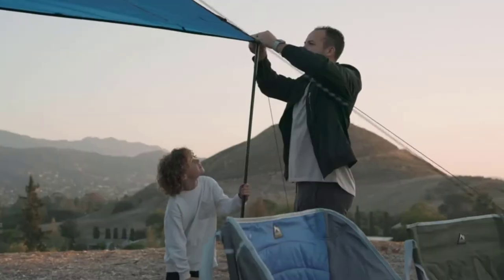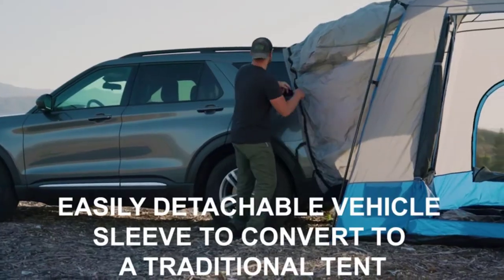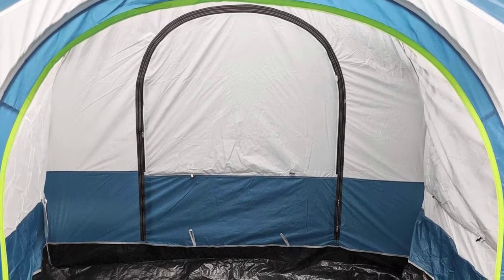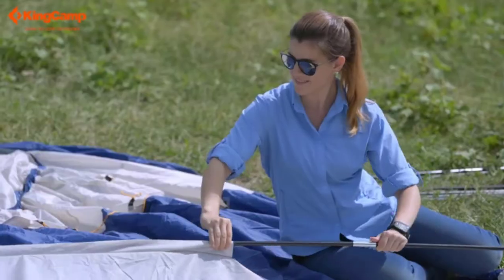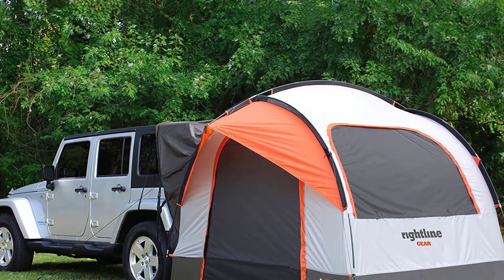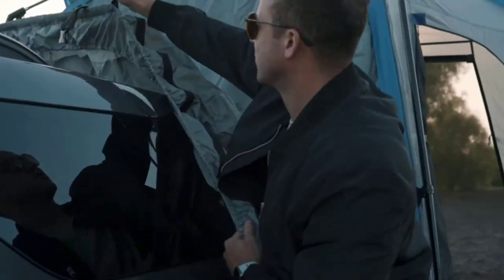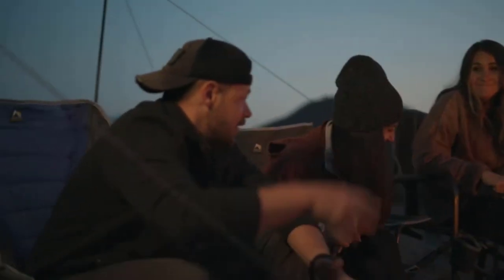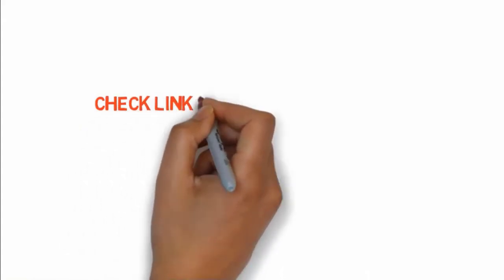Best Minivan Tents (Review and Buying Guide) in 2024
Camping in a minivan can be a lot of fun, but also feels cramped and crowded Fortunately, we have the top minivan tents to help

Setting up camp in a minivan can be loads of tomfoolery, however can likewise feel confined and swarmed. Luckily, we have the top minivan tents to help. These tents permit you to utilize your vehicle at the camping area while having a lot of space for yourself as well as your family to move around. The best part is that most van tent models permit you to separate your minivan so you can go wandering around without allowing your tent to stay uncovered to the components.